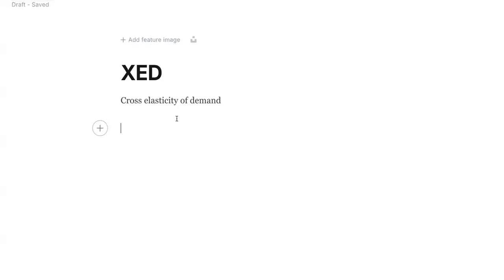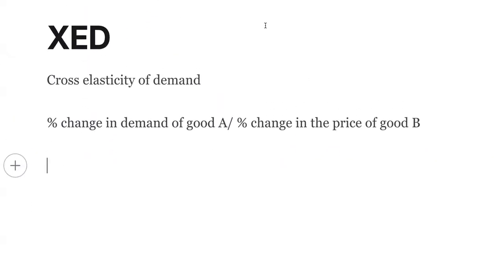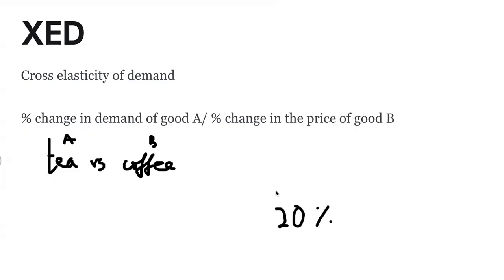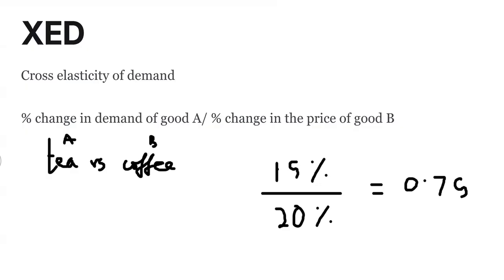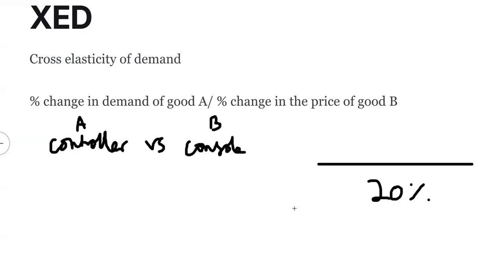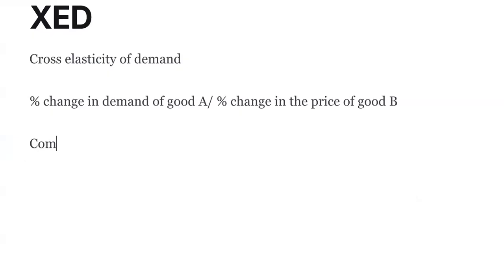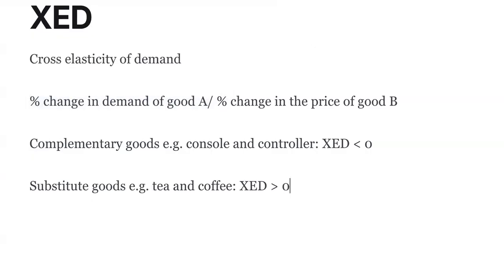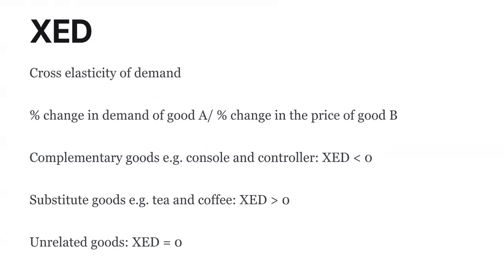XED | AQA A-Level Economics